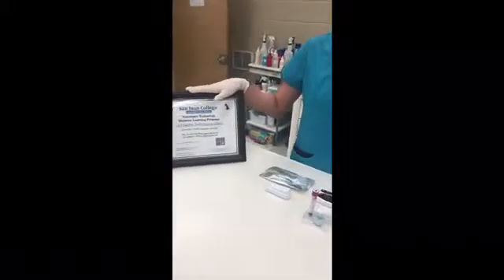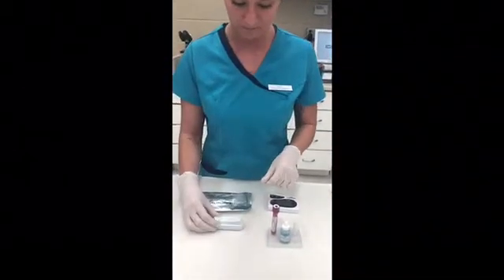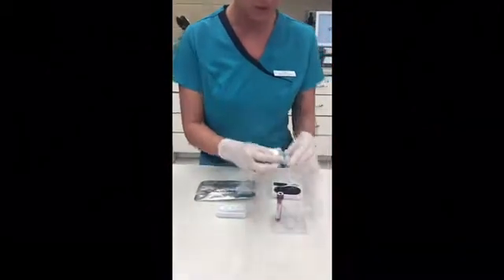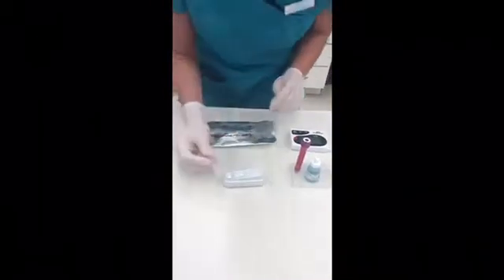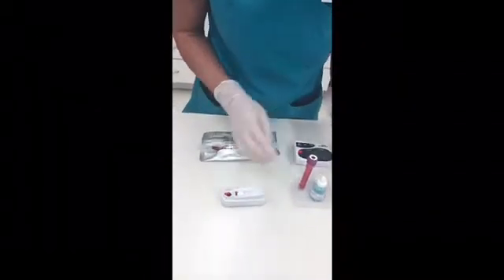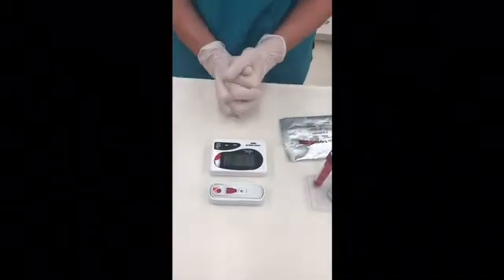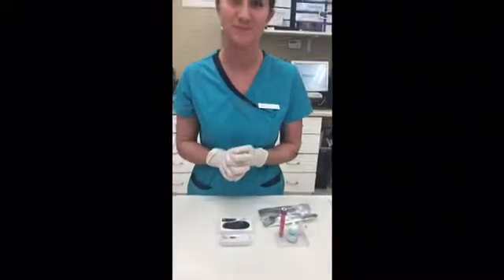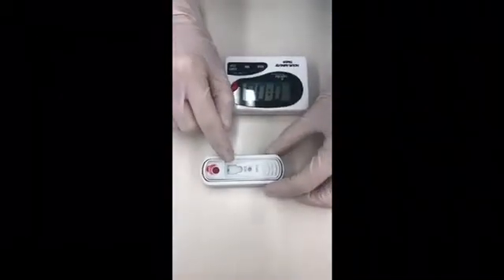VETT222 Task 11 Serologic Tests (Elisa)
Spring 2019 (grade-10/10)